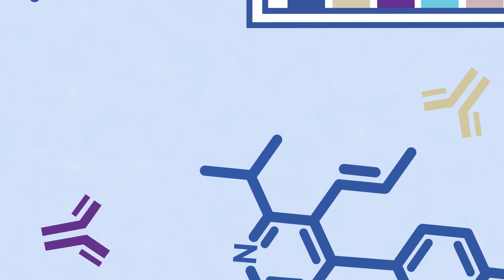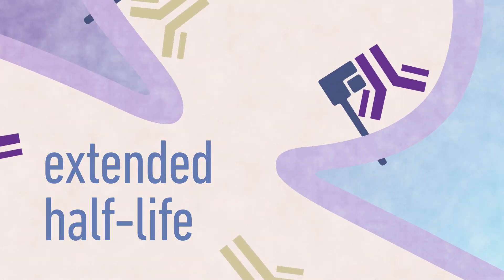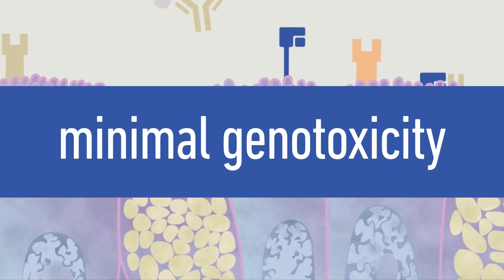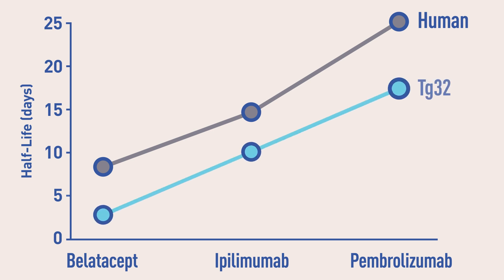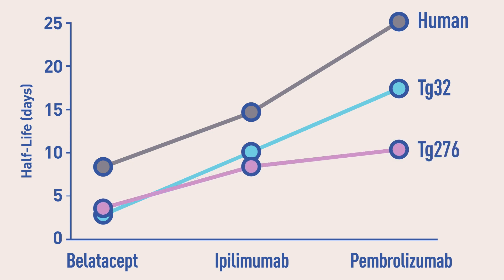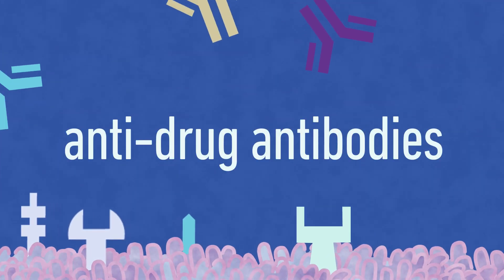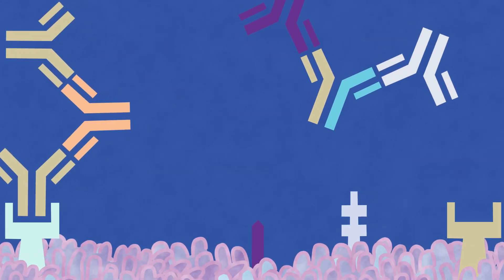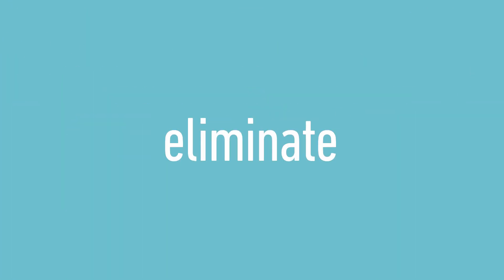FcRn model platform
The FcRn platform from The Jackson Laboratory mimics specific aspects of the human IgG physiology providing the ideal model platform to assess the pharmacokinetics (PK) of therapeutic antibody candidates during the preclinical phases of drug development.